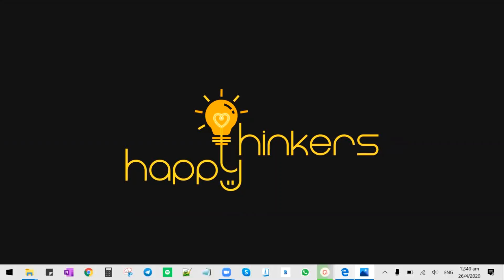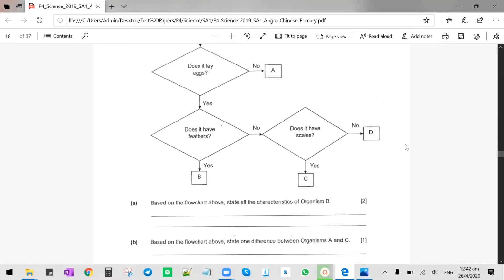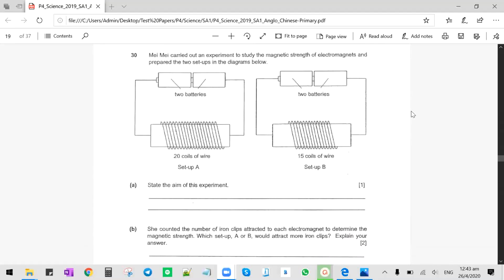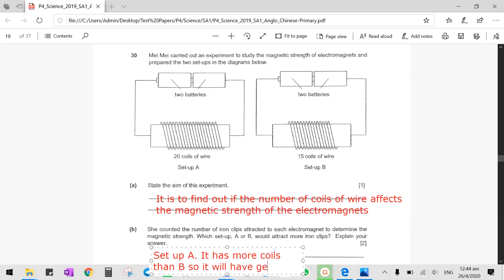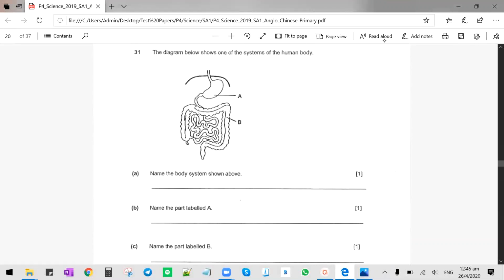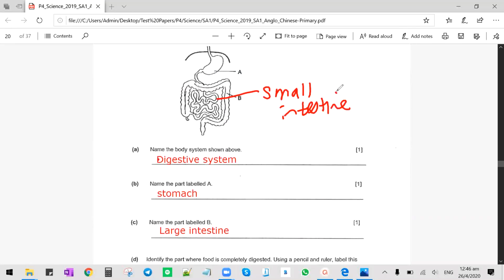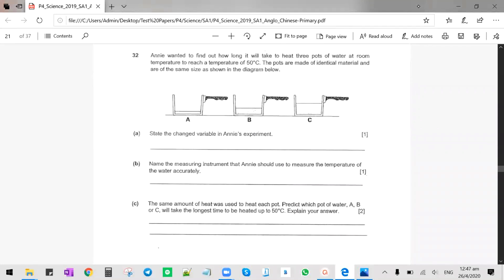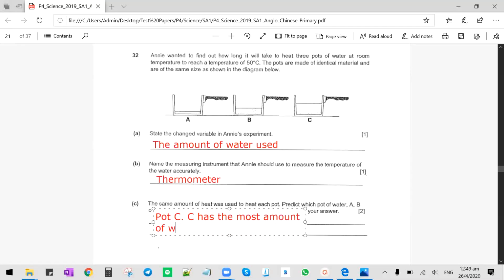STEP BY STEP GUIDE: Singapore ACS primary 2019 SA1 Booklet B (1/3)